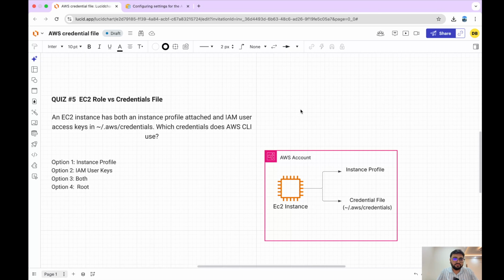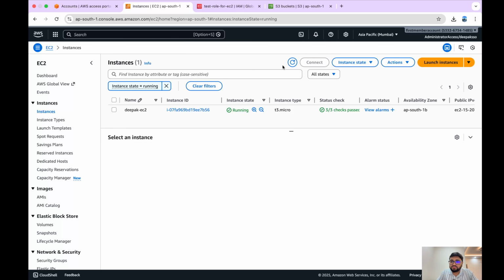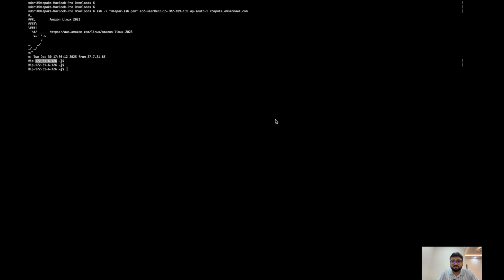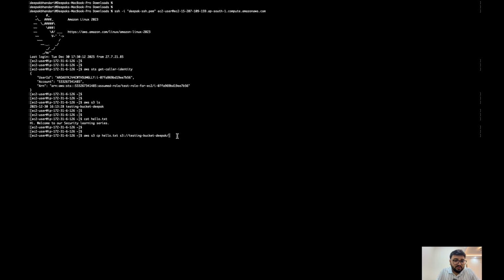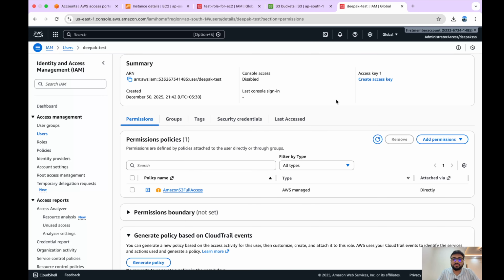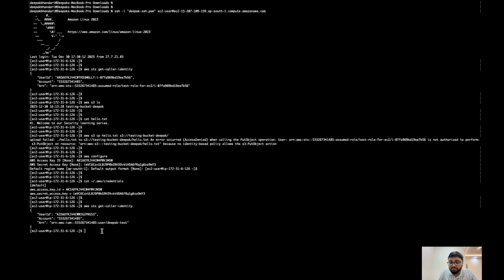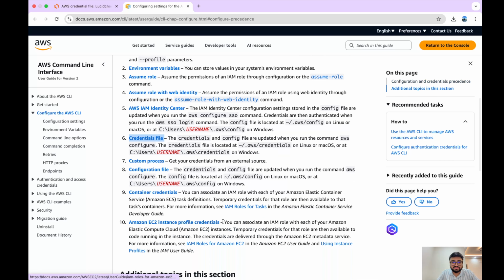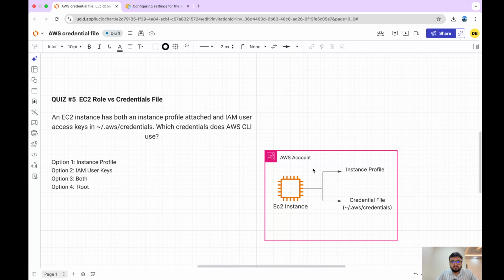🔥 AWS Security Quiz #5 🔐 | IAM User Access Keys vs Instance Profile — Credential Priority Explained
Welcome back to the AWS Security Quiz series! 🚀

In today’s quick quiz, we break down a frequently misunderstood AWS CLI behavior — how credential priority works when multiple credentials exist on an EC2 instance.
This scenario shows up often in real production environments and is easy to get wrong.

Question:

An EC2 instance is configured with:

1. An attached Instance Profile (IAM Role)
2. IAM user access keys stored in ~/.aws/credentials

👉 Which credentials will the AWS CLI actually use?

1️⃣ Instance Profile
2️⃣ IAM user access keys
3️⃣ Both
4️⃣ Root credentials

1. The credential provider chain AWS CLI uses to resolve credentials
2. How first-match-wins determines which credentials are selected
3. Common misconfigurations and risks caused by misunderstanding credential precedence

1. AWS certification aspirants
2. Cloud & DevOps professionals
3. Security engineers managing IAM access
4. Anyone using AWS CLI on EC2 instances

🎥 Don’t Miss the Previous Quizzes

More practical AWS Security quizzes coming soon 🚀

Your support helps me create more clear, hands-on AWS explanations 😊